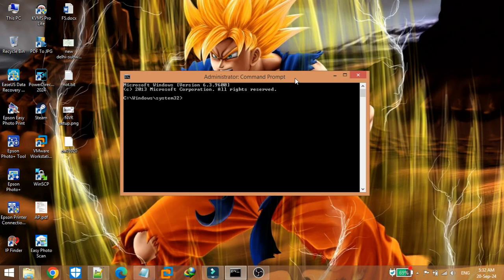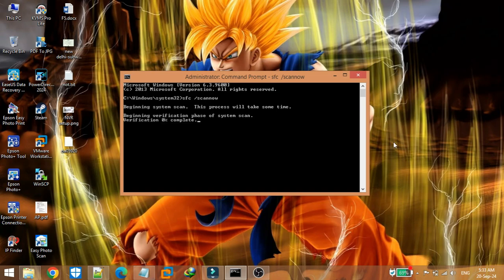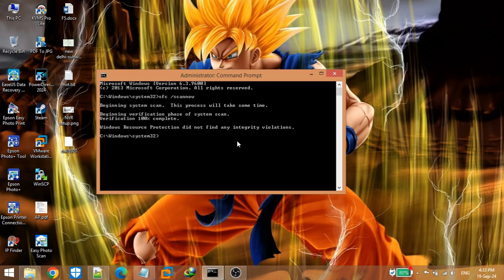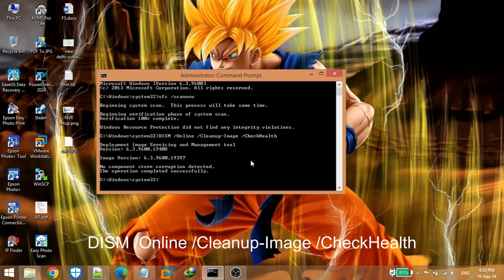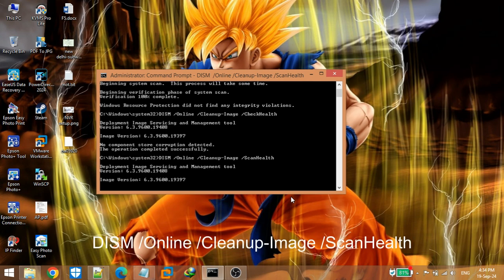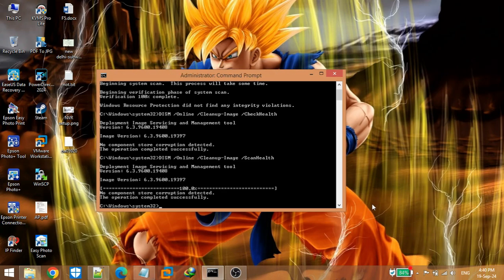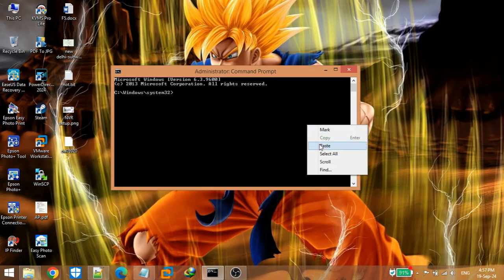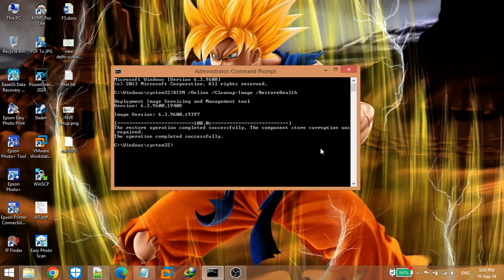How to Fix Corrupt Windows System & Laptop Files | SCF Scan and DISM Scan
The System File Checker is a very powerful tool that can fix a lots of problems if you use it in right way. Today, I'll show you how to fix the windows integrity violations & corruptions from command prompt.

To find any windows integrity violations
# sfc /verifyonly

below command will auto repair the violation files
# sfc /scannow

To check Windows disk image health/corruption

It's more advanced scan will take more time, as this will scan deeper.

If there is any corrupted files or to fix problems then we will restore the health by below command.